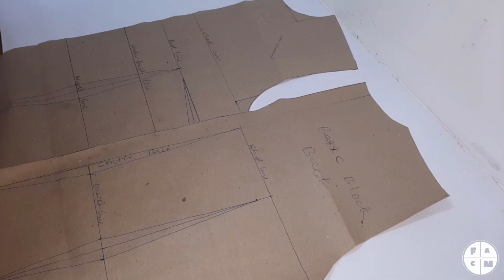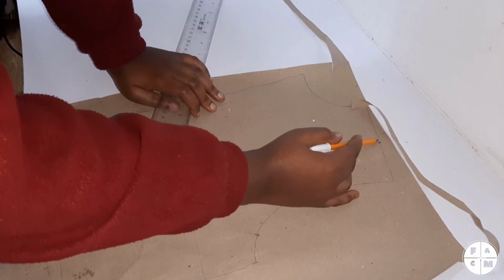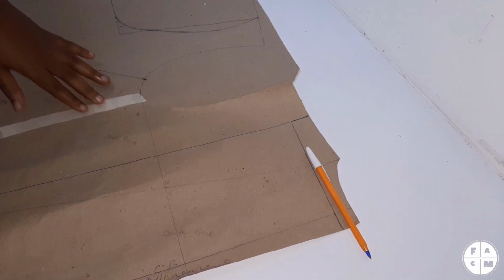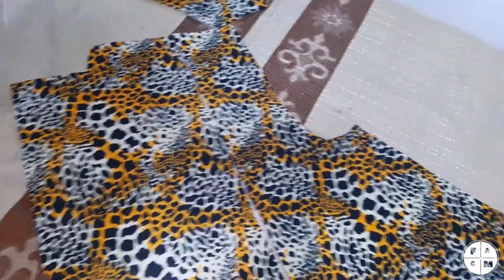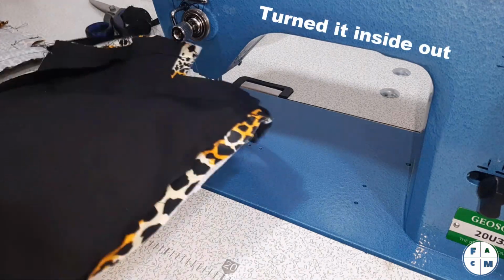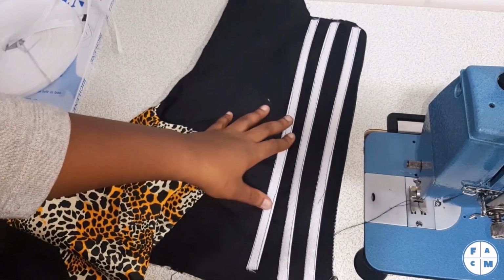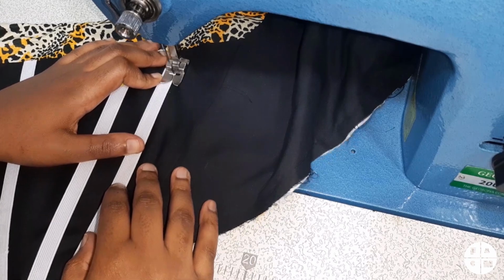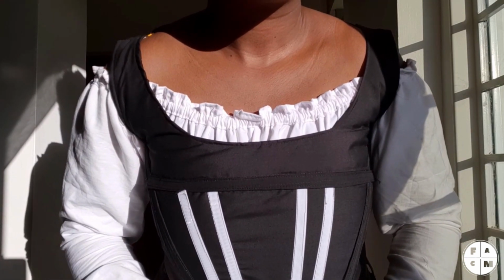DIY / Vivienne Westwood Inspired Corset *highly requested*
This week we attempt to create a corset inspired by Vivienne Westwood. It was fun?! Created a pattern, and struggled to sew boning on, but liked the outcome in the end!